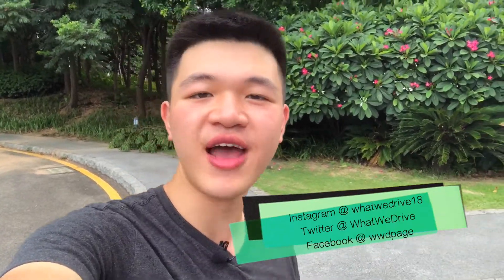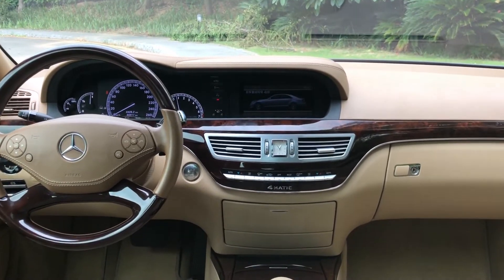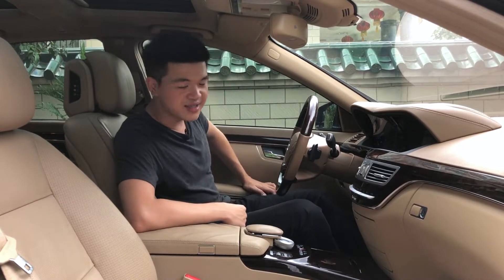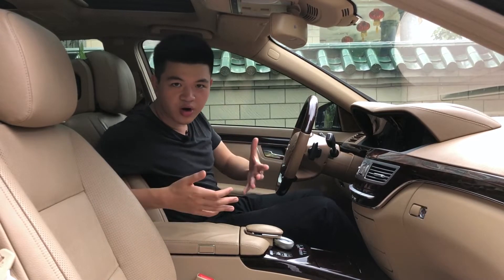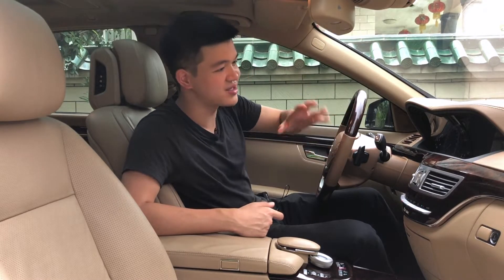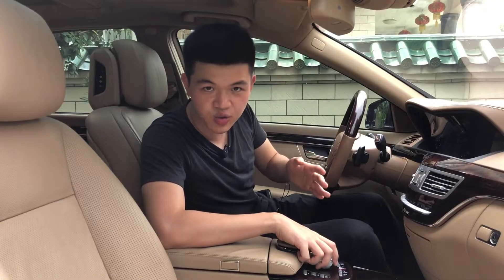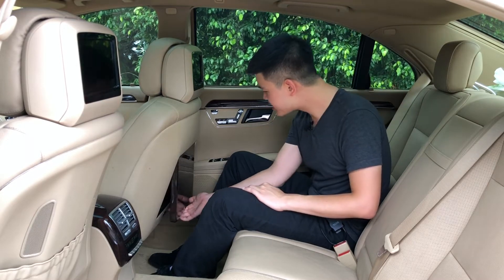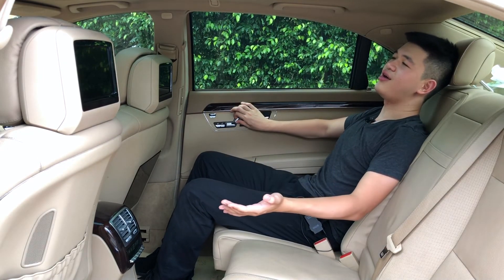Reviewing a $20,000 Long Wheelbase Mercedes Benz S-Class: Part 1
If you have $20,000 for a car, what would you get? At this price, a car like the new Toyota Corolla sounds like a reasonable choice, doesn’t it? But what if I tell you that you could buy a Mercedes Benz S-Class Flagship luxury sedan with this money?

So today, I am going to present to you the 2012 Mercedes Benz S350L 4Matic Grand Edition. Originally cost over $100,000, you can now find a similar S350 4MATIC BlueTEC or even an S550 4MATIC for only 20% of its original value.

In this episode, I will be focusing on its interior features. Make sure to watch this video till the end, because I bet there are things you did not know about this seemingly common luxury car.

Your support means a lot to me, and encourages me to make more videos!